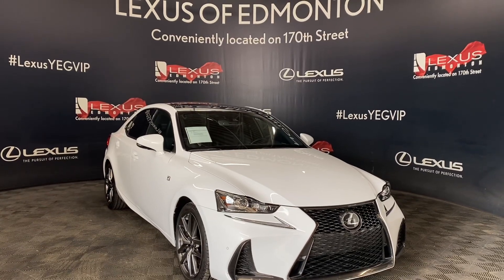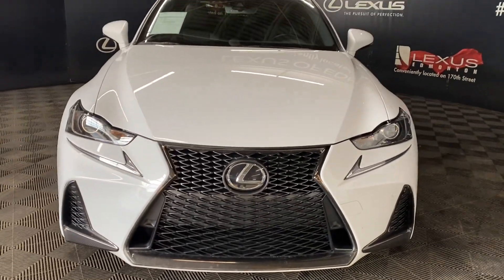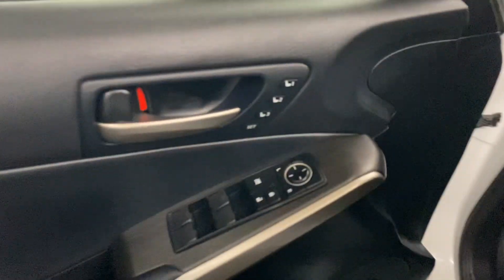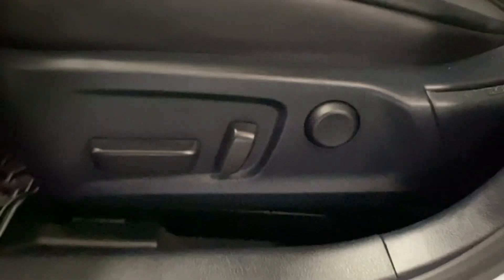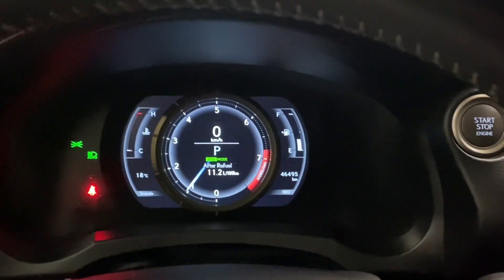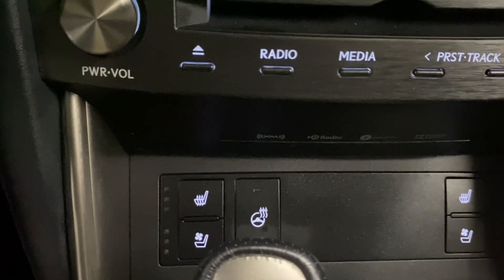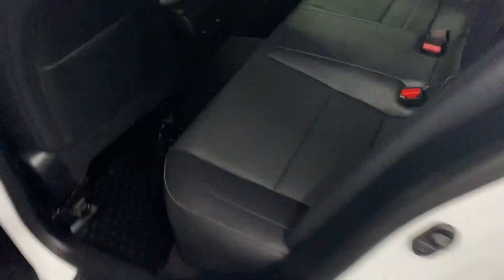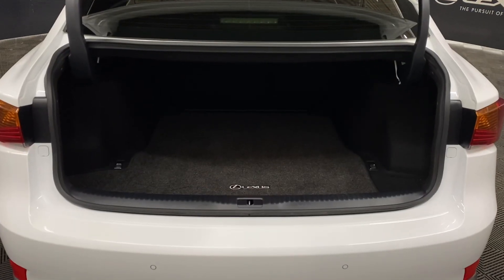2019 Lexus IS 300 | AWD F Sport Series 2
2019 Lexus IS 300 | AWD F Sport Series 2
Stock: BL3154A

Vehicle Options Include: One Owner, AWD, For a first-class car-shopping experience, turn to Lexus of Edmonton. Our Lexus dealership in Edmonton, AB, carries more inventory than any other Lexus dealership in Western Canada, meaning you will have plenty of options when you shop with us. We are a customer-first dealership and are happy to assist you with purchasing either a new, used or Certified Pre-Owned Lexus vehicle. Lexus of Edmonton offers exceptional Lease options, along with flexible Financing. Take advantage of our various VIP amenities which include the Lexus Sol Spa, Valet Service, Complimentary Breakfast, Complimentary Car Wash, Paint, and Rock Chip Repair, and more.

00:00 Intro
00:13 Exterior
00:26 Interior
1:34 Trunk Space
1:47 Outro